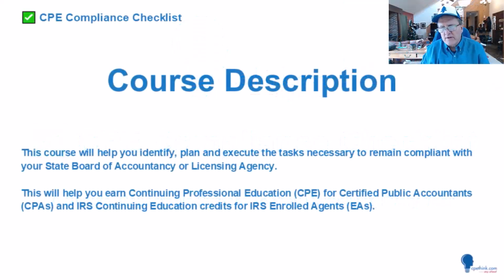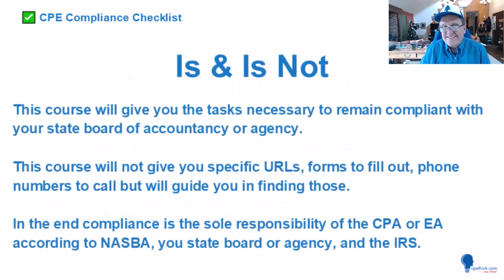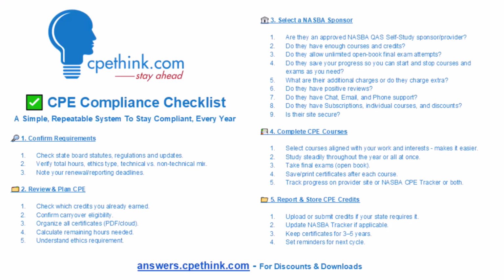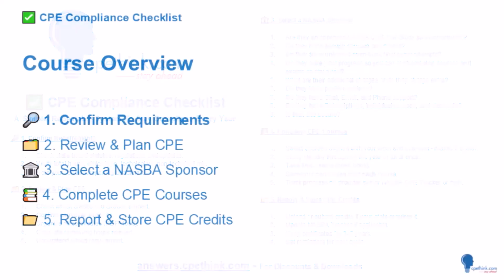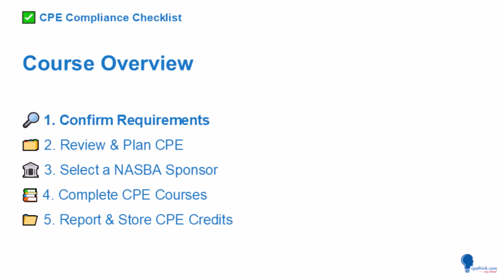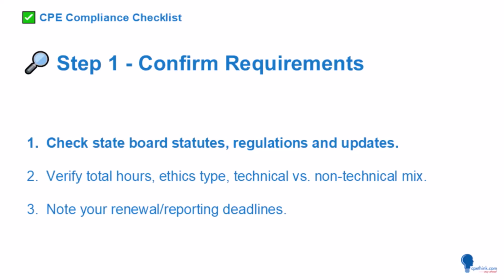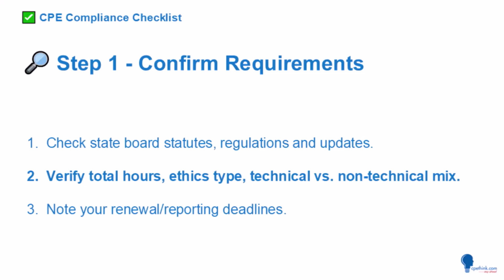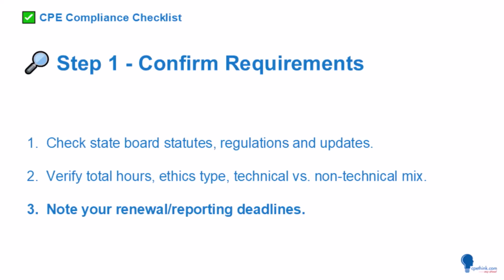CPE Compliance Checklist for CPAs: Stay Compliant Every Year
- Check out the full course for CPE credits.

📋 Learn a simple, repeatable system for staying compliant with CPA and IRS continuing education requirements. This course walks accounting professionals through the key steps needed to plan, earn, track, report, and document CPE credits while reducing compliance risk.

⏱️ TIMESTAMPS

🎯 0:00 Course Introduction & Learning Objectives

📚 1:15 What This Course Is (and Is Not)

⚠️ 2:20 Why CPE Compliance Problems Occur

📝 3:05 The 5-Step CPE Compliance Framework

✅ 4:05 Step 1 – Confirm Your Requirements

🏛️ 5:30 Review Statutes, Regulations & Updates

📊 7:15 Verify Total Hours, Ethics & Credit Mix

📅 9:10 Renewal & Reporting Deadlines

Q: What is a CPE compliance checklist?
A: A structured process that helps CPAs and other professionals meet continuing education requirements and maintain licensure.

Q: Who is responsible for CPE compliance?
A: The individual CPA, EA, or license holder is ultimately responsible for compliance with state board, licensing agency, or IRS requirements.

Q: What are the five steps of CPE compliance?
A: Confirm requirements, review and plan CPE, select a qualified provider, complete courses, and report/store credits.

Q: Why should professionals verify requirements every reporting cycle?
A: Rules, ethics requirements, reporting procedures, and credit classifications can change from year to year.

Q: What should be reviewed before selecting CPE courses?
A: Current statutes, regulations, ethics requirements, reporting rules, renewal dates, and credit-hour requirements.

Q: Why are ethics requirements important?
A: Ethics requirements vary significantly by jurisdiction and may require specific course types, formats, or passing scores.

Q: What is the difference between renewal and reporting deadlines?
A: Many jurisdictions have separate deadlines for license renewal and CPE reporting, and missing either can create compliance issues.

Q: How can professionals reduce compliance risk?
A: By documenting requirements, tracking credits, organizing certificates, and planning ahead throughout the reporting cycle.

There may also be links to our products or offers on Cpethink.com or our other websites. This is at no extra cost to you and often includes exclusive discounts where applicable. Thank you for the support!